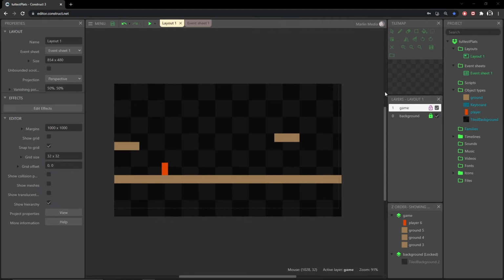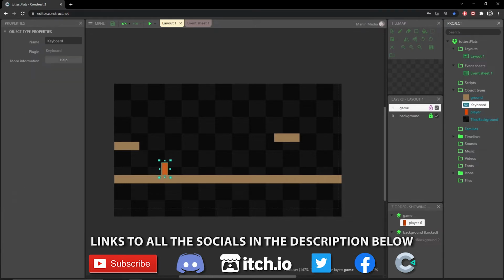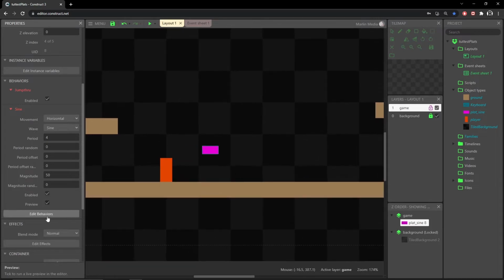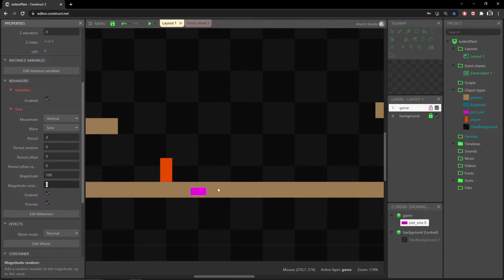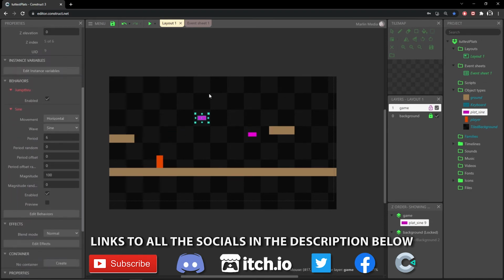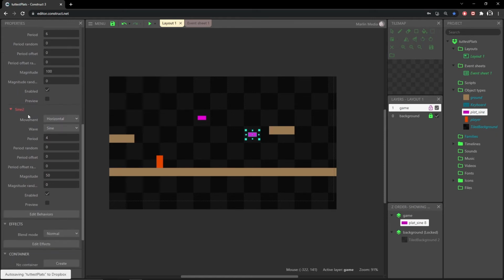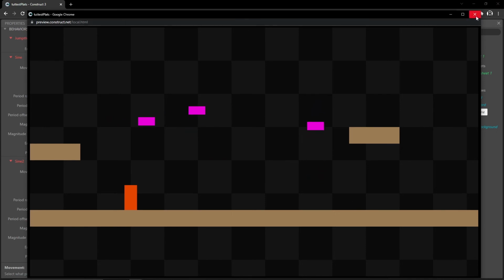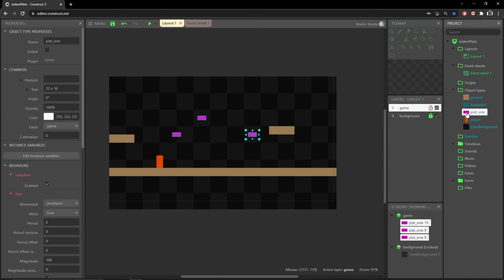Construct 3 Tutorial #1 - Moving Platforms - Sine Wave (vertical, horizontal, diagonal)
Construct 3 tutorial - moving platform
Gamedev, indie game, sine wave

In this video we take a look at how to use the Sine Behavior (built in to Construct 3) to make simple moving platforms. In the next 2 videos, we'll use more advanced methods to make moving platforms.